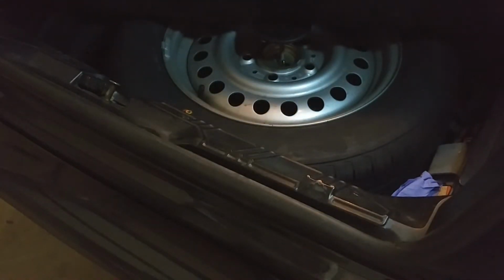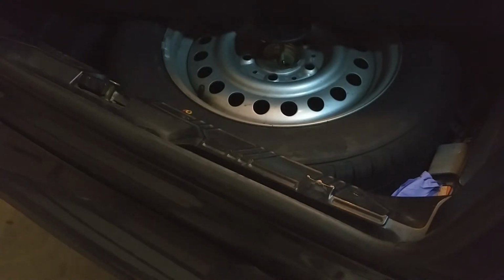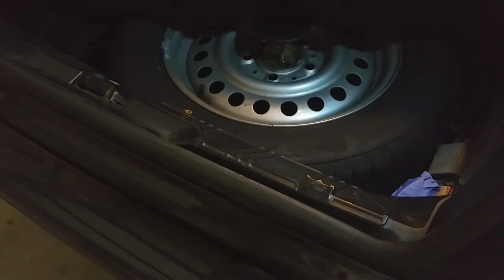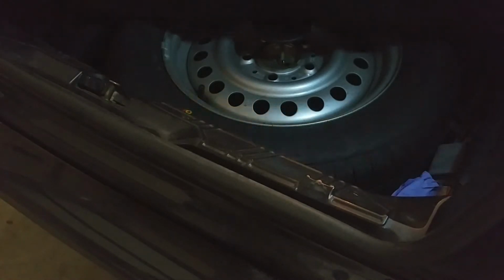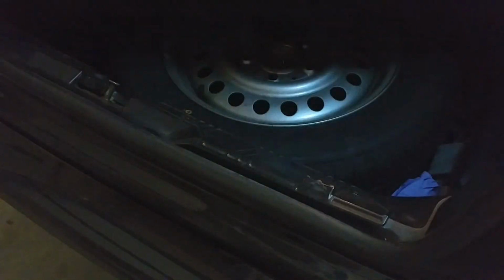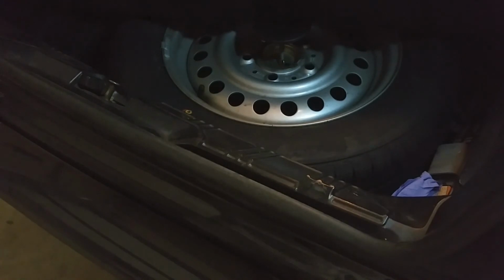Cars With No Spare Tire ... Not Good!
I think having no spare tire in a car is a bad idea. And I think the run flat tires are awful (heavy and with a harsh ride). I'm hoping automakers who have eliminated the spare in the past few years will return to putting spares in their cars.